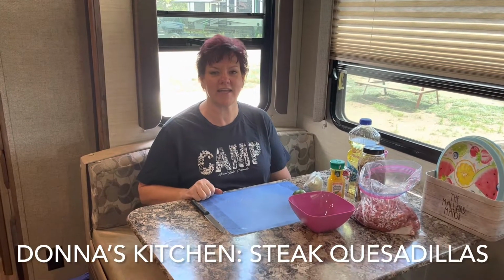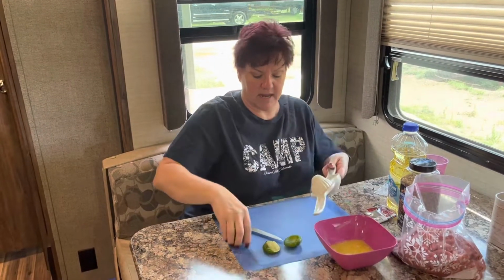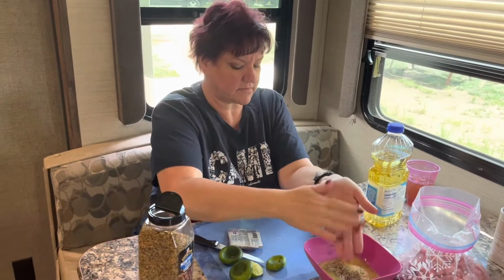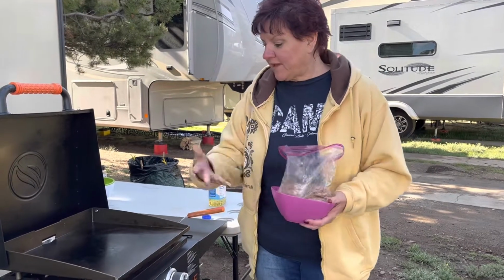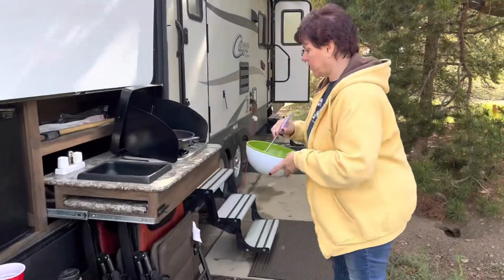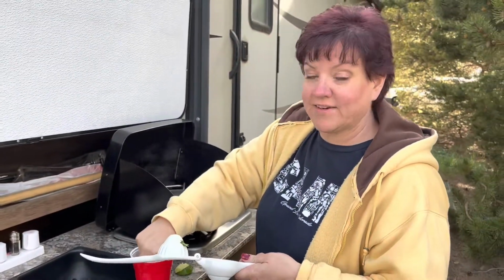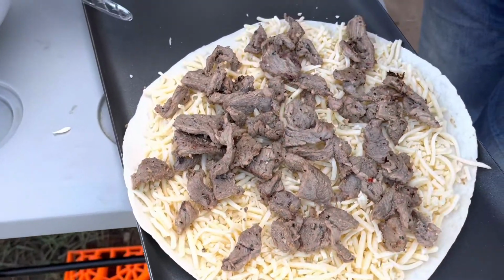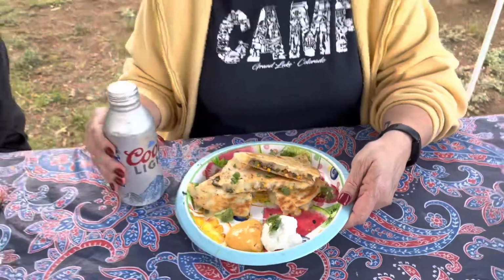Donna’s Kitchen: Steak Quesadillas, E29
Steak Quesadillas and Corn Salsa

Steak marinade￼ Ingredients needed:
4 top sirloin steaks sliced thin￼￼
1/4 cup of orange juice￼
2 tbs Montreal steak seasoning
2 tbs ￼ Vegetable￼ oil
1 tsp cumin seeds
2 limes￼

Corn salsa ingredients needed:
Fresh corn, cut off the cob
Poblano pepper
Onion, and bell peppers of your￼ choice
2 limes
Cilantro

Tortillas and lots of shredded cheese￼￼